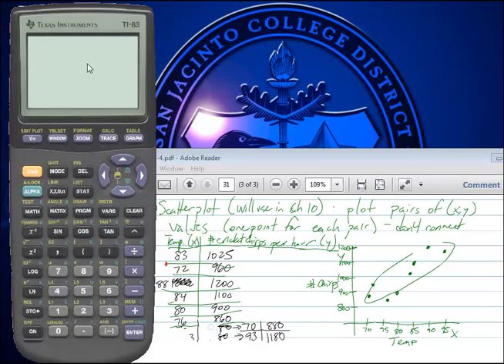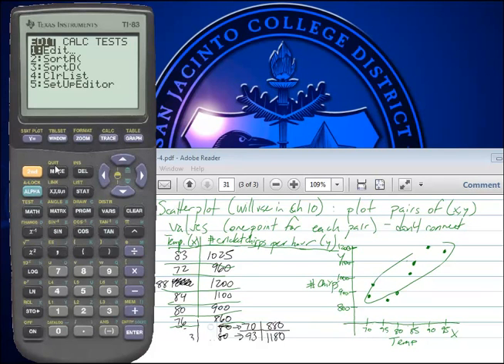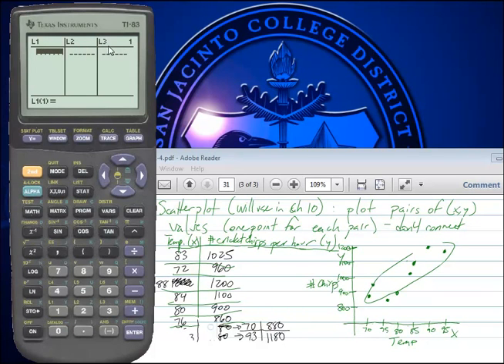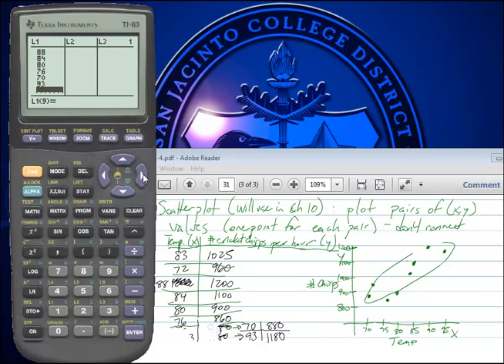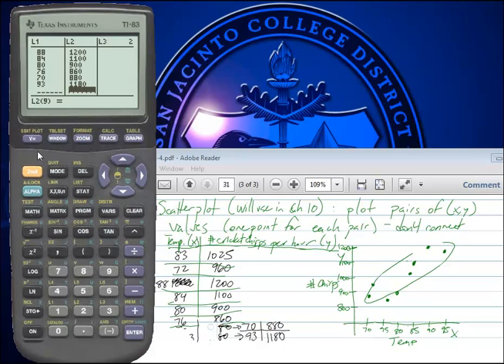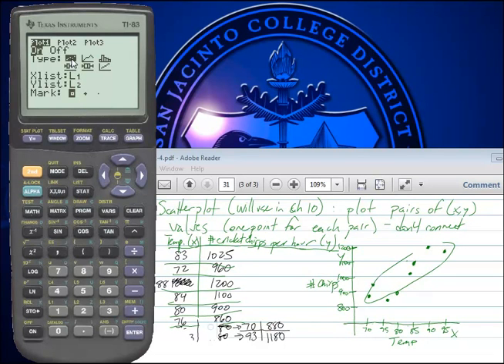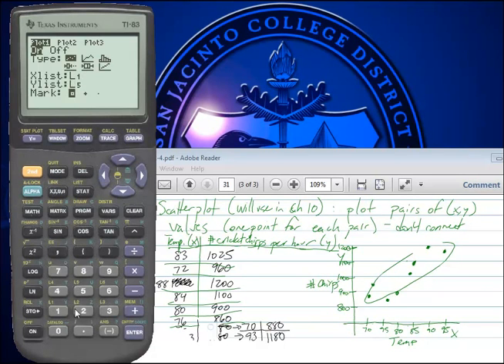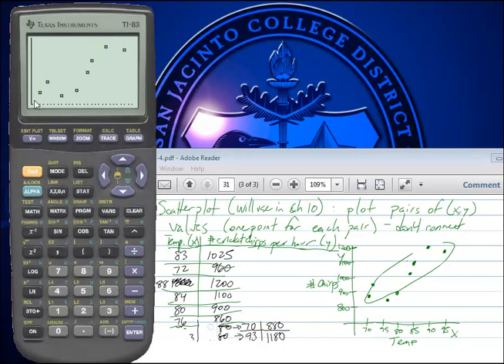Math 1342 - Statistics: Scatterplot in TI-83 or 84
Using the TI-83-84 to construct a scatterplot